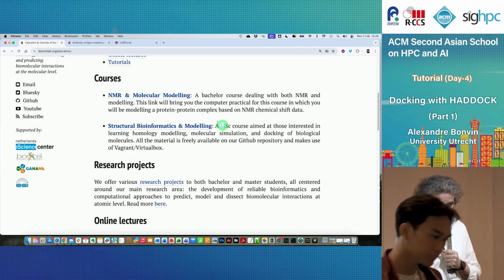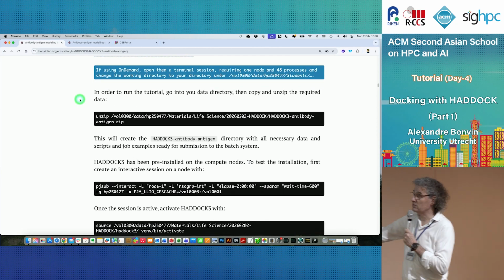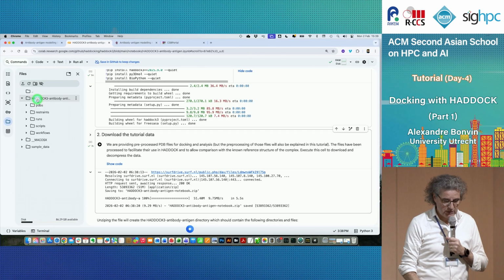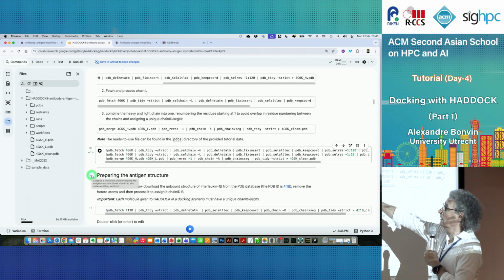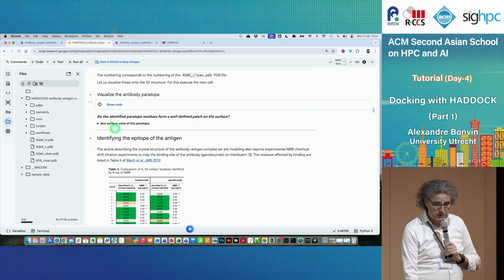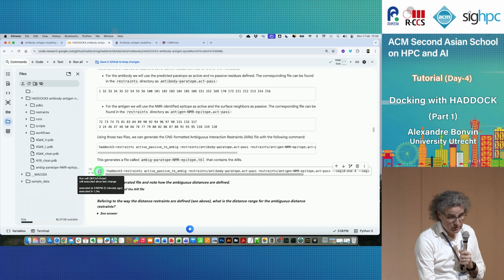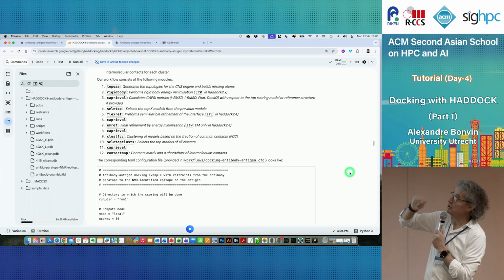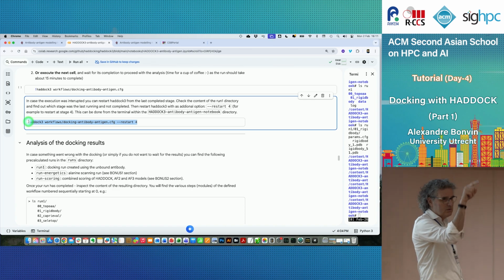Docking with HADDOCK (Part 1)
2026 ACM Second Asian School on High-Performance Computing and Artificial Intelligence

Alexandre Bonvin (University Utrecht)

2026 ACM Second Asian School on High-Performance Computing and Artificial Intelligence